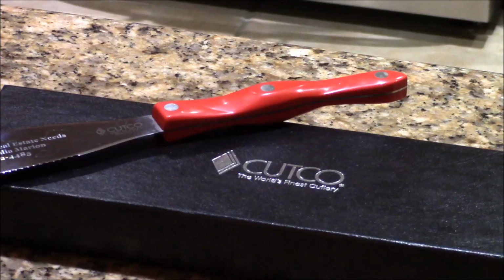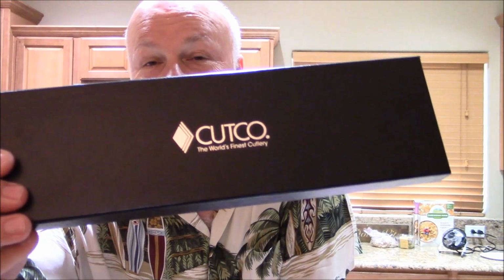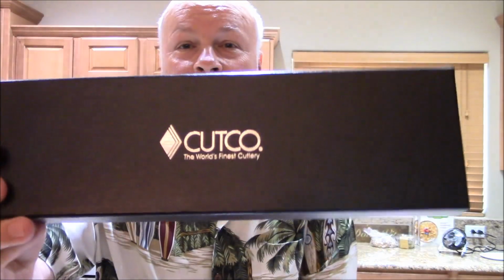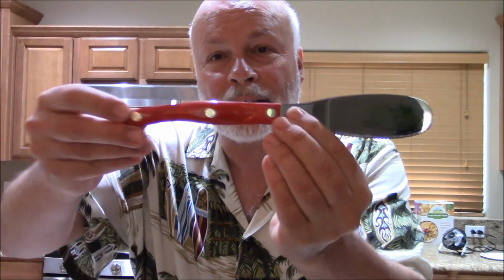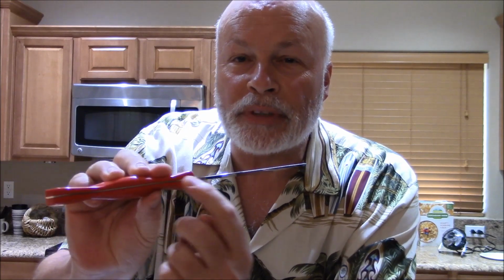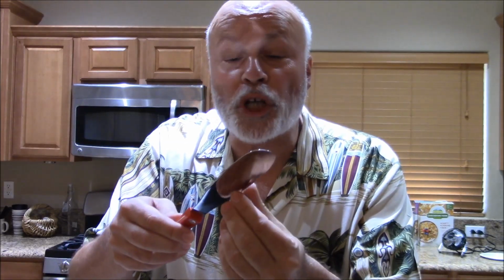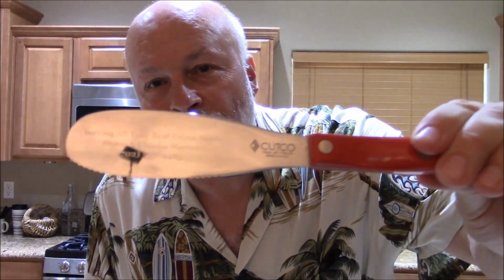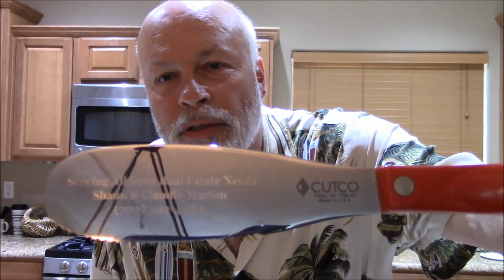Mike's New Knife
Folks have been commenting about this new knife that Mike has been using.  It is a cool, multi-purpose blade made by Cutco and he is digging it...check it out.